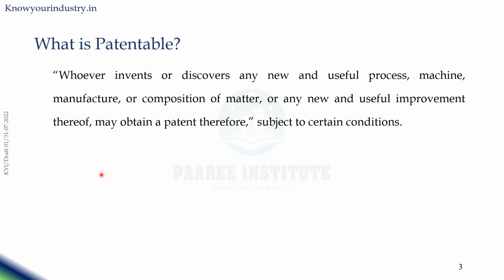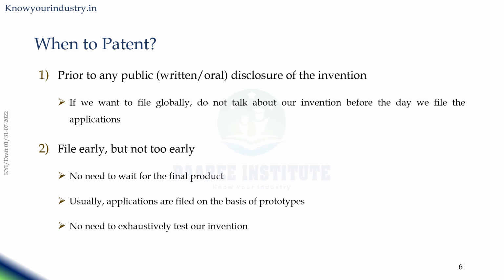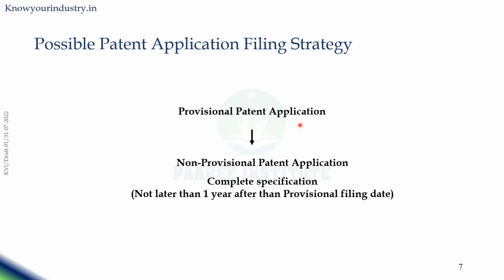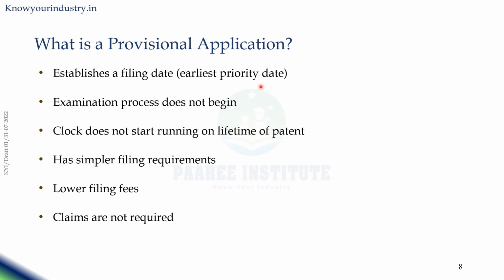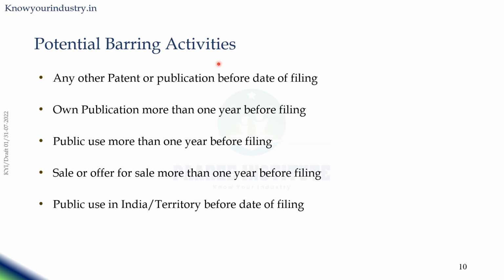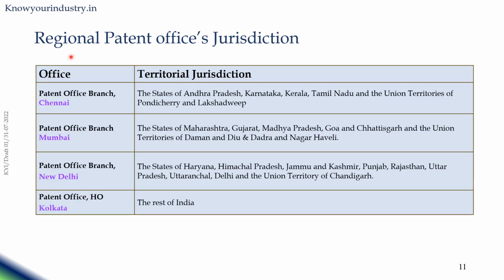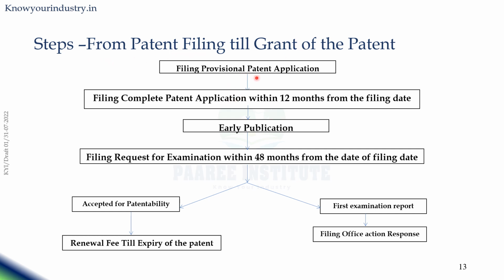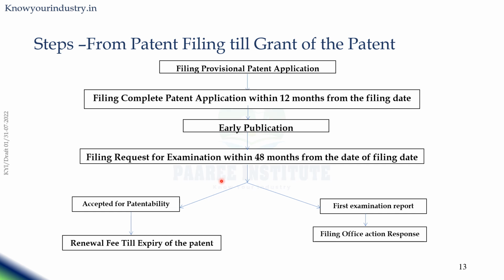module 7 patent filing strategies & general procedure part 1 1080p